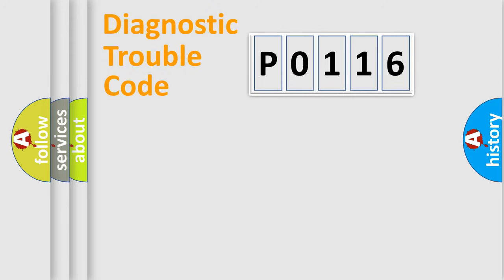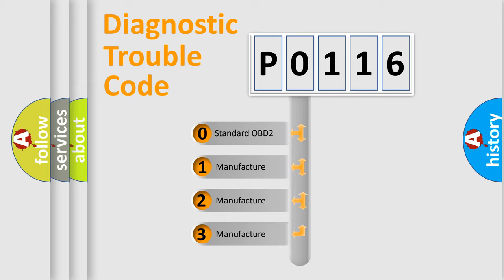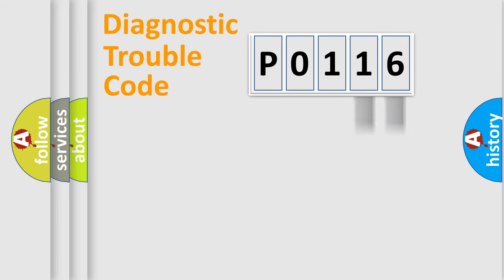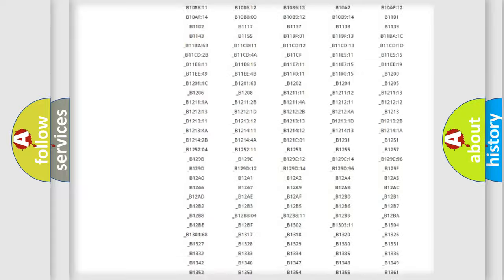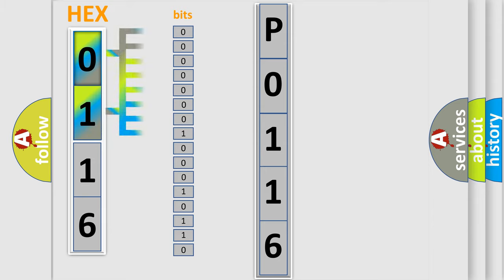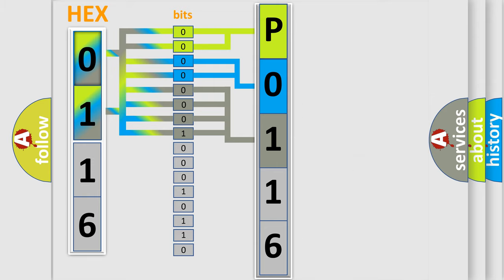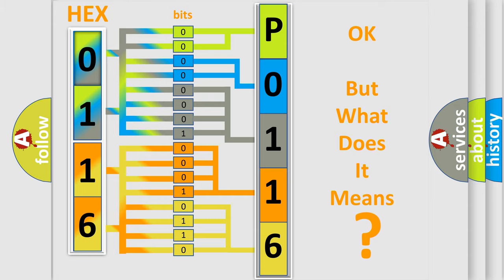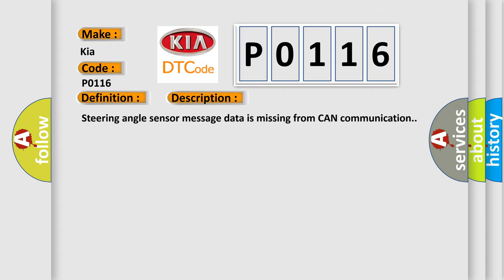DTC KIA P0116 Short Explanation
Contents:
0:21 Basic DTC analysis according to OBD2 protocol standard.
1:48 Insight into programming
2:58 A diagnostically understandable description of the Diagnostic Trouble Code
3:05 Basic error definition

Make:
Kia
Code:
P0116
Definition:
Description:
Cause:
CAN